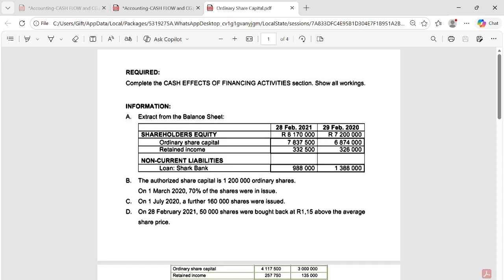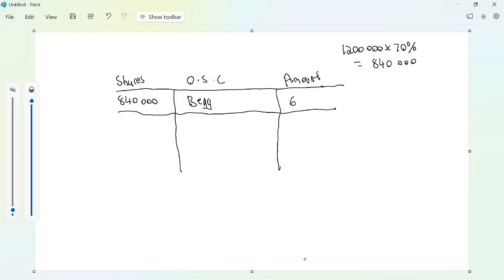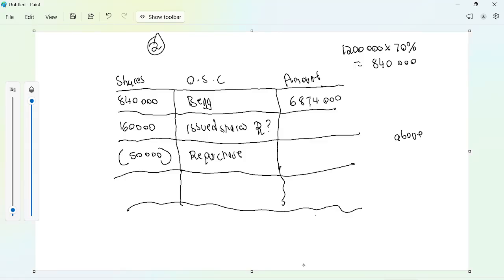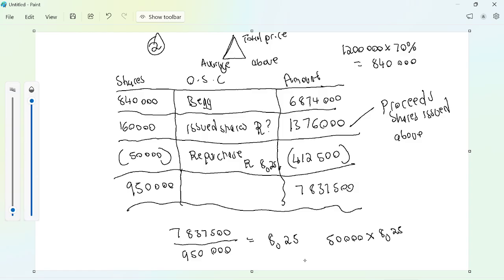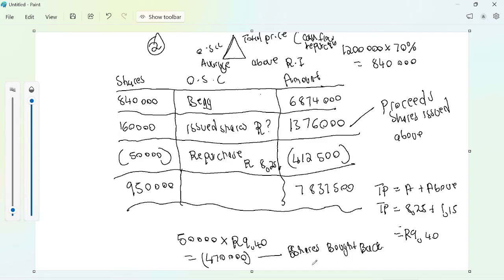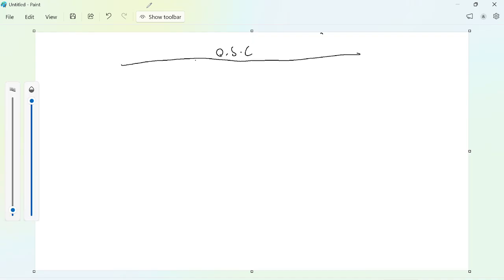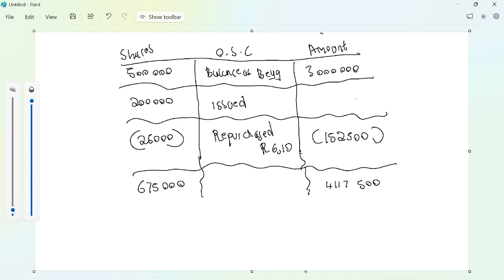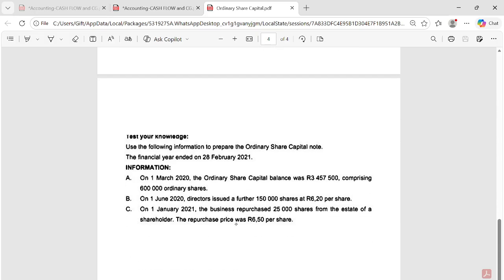Cash Flow Statement –: Ordinary Share Capital and repurchase price concept (Accounting Grd 12)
Part 2 of Repurchase price concept Questions and solutions. Questions welcomed.